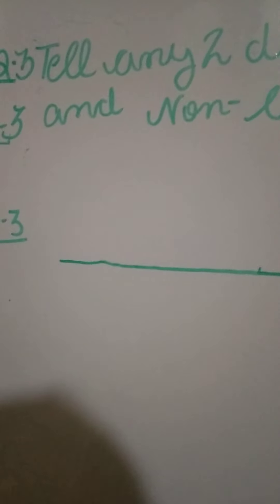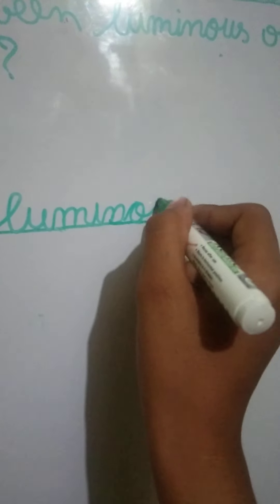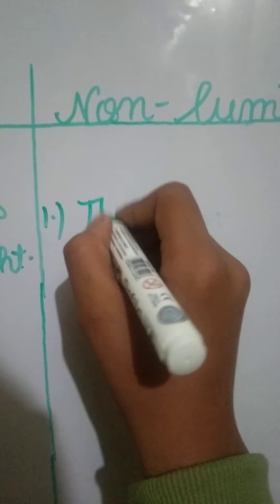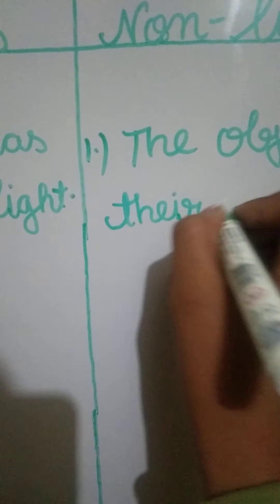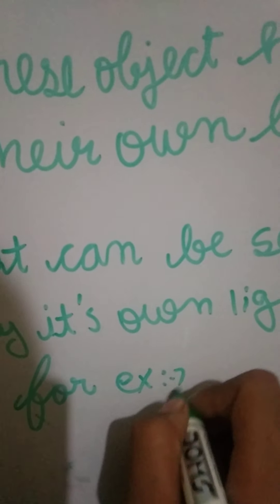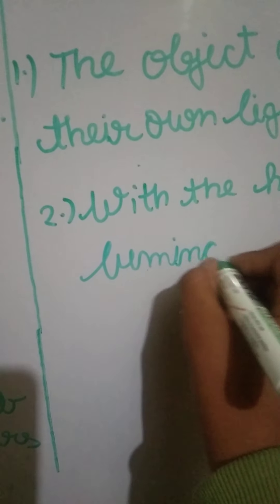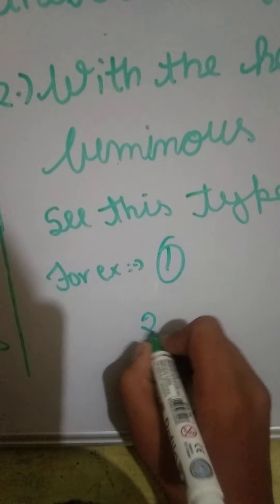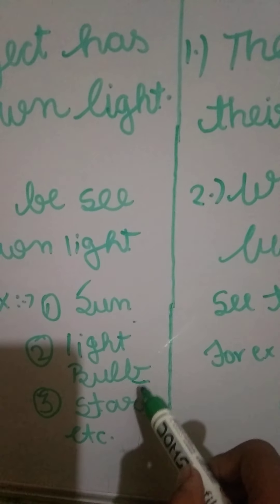class 7th chapter 15 light science